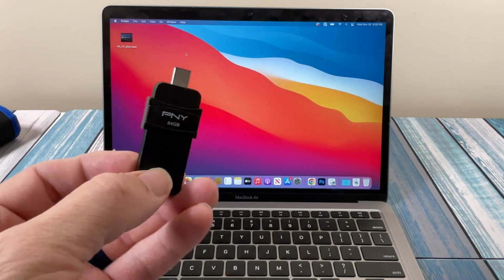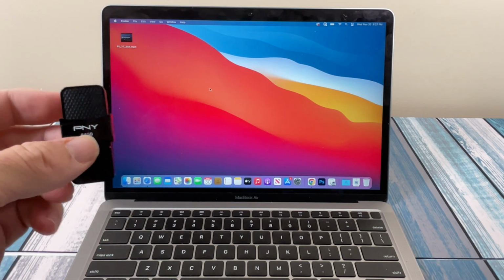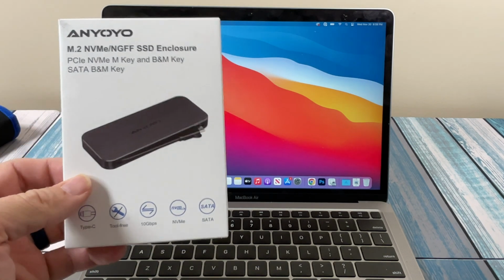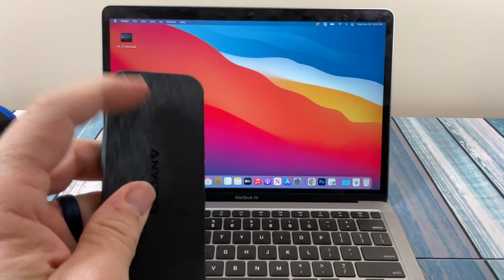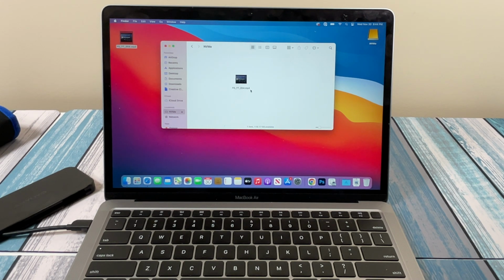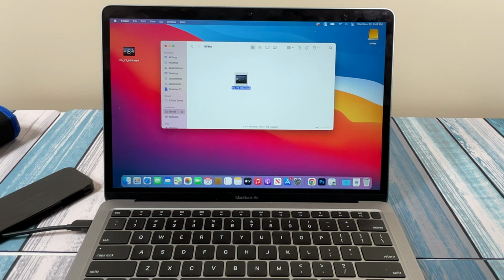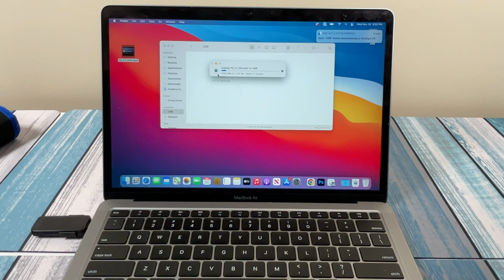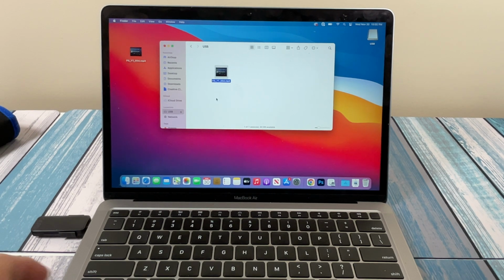Stop Using Thumb Drives to Move Large Files! There's a Better Way!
In this video, I explain and show a better way of moving/copying large files or large amounts of data from one computer to another.  A NVMe enclosure is  a better way than the trusty thumb drive!

Here's the Enclosure I used in the video:

Here are some options for NVMe Drives:
- 500gb currently on sale for $33!
- 256gb - I've used many times
- 1TB - a great deal!